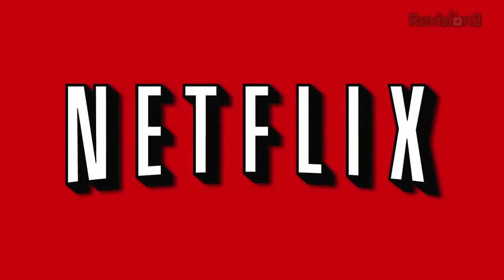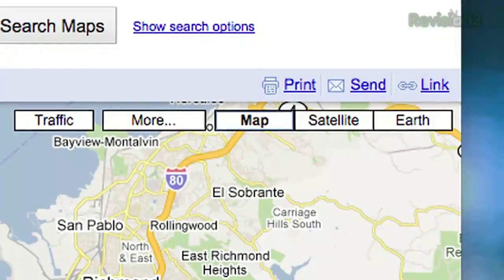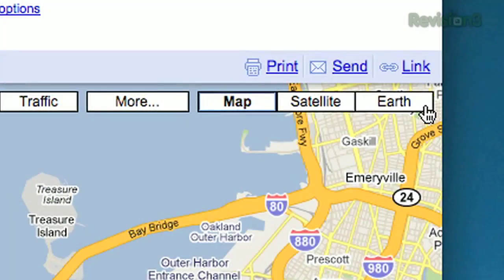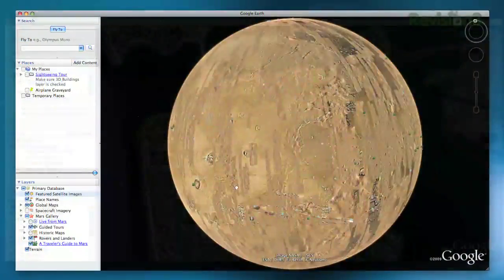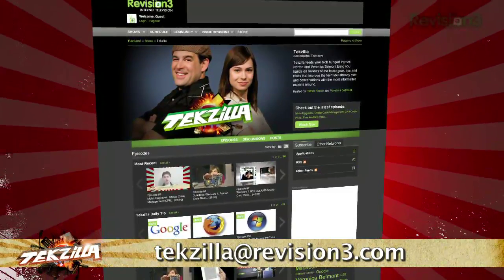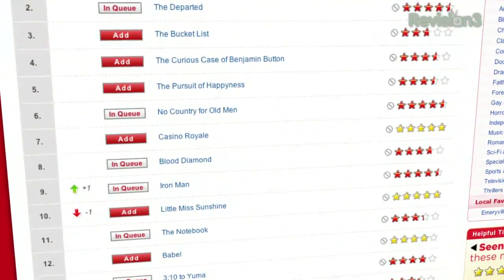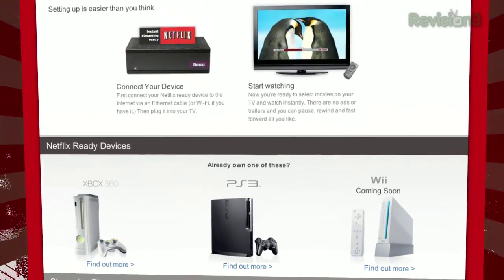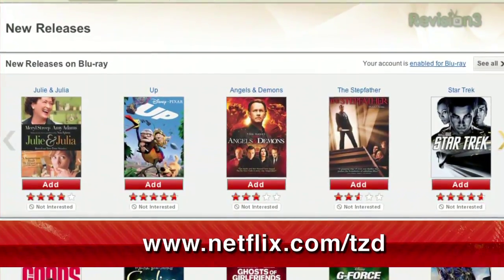BRAND NEW 3D Google Earth View in Maps - Tekzilla Daily Tip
New "Earth" tab in Google Maps gives you a unique new 3D view of your neighborhood.